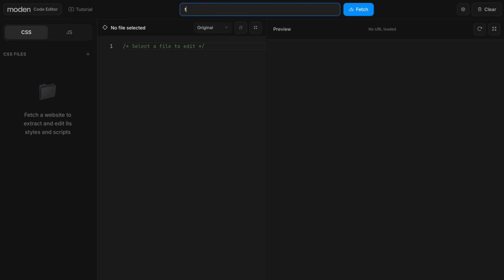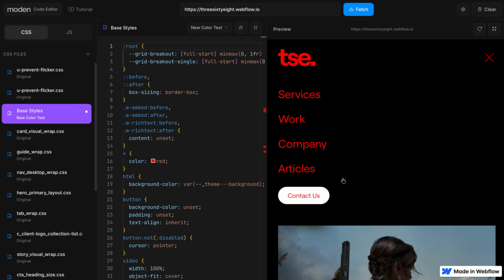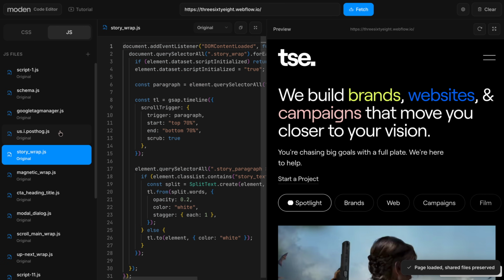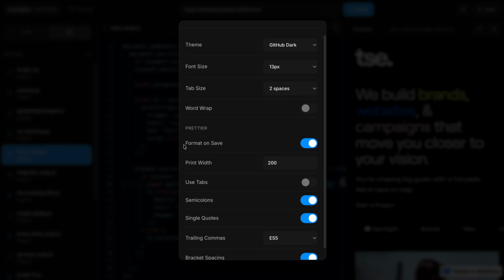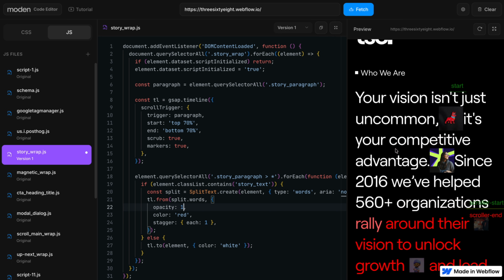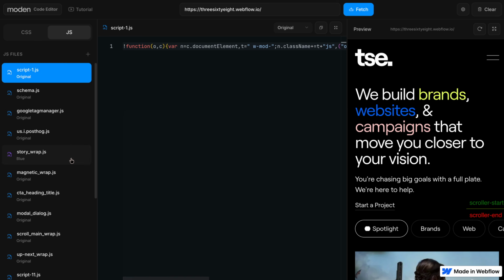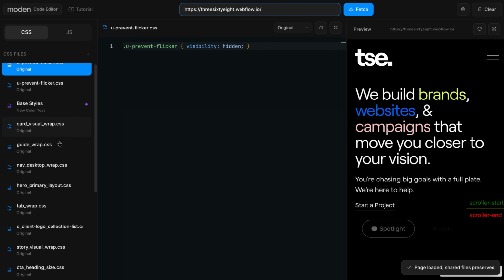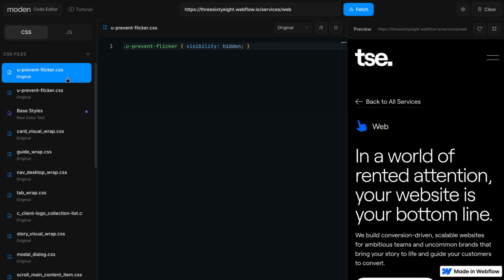This changed how I code in Webflow